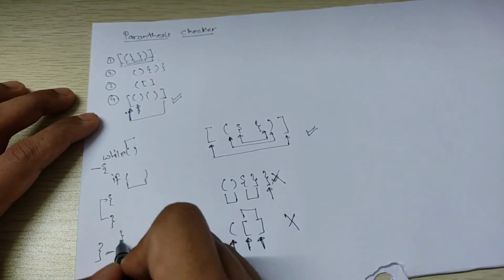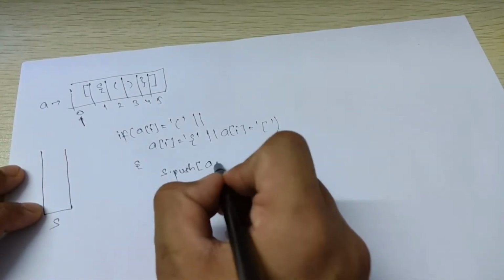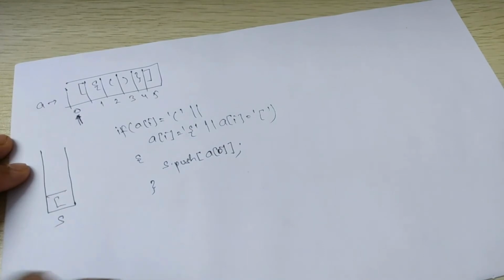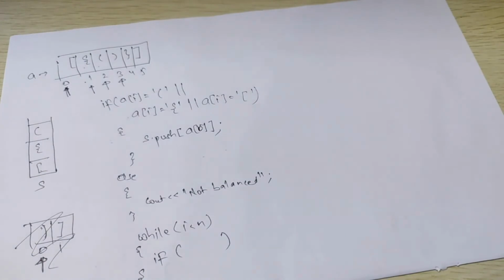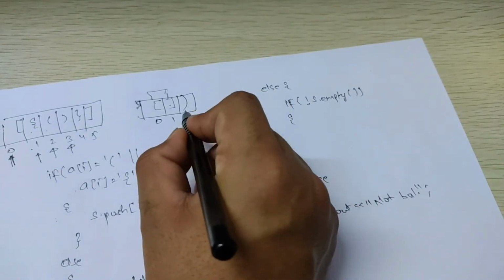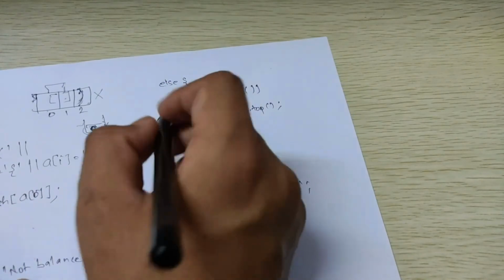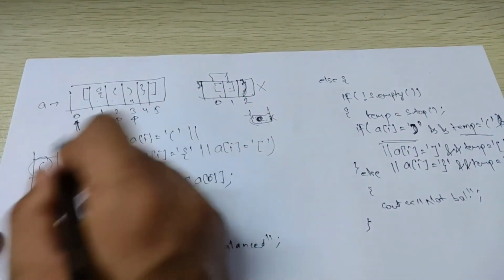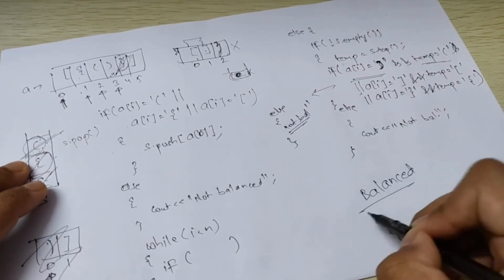Parentheses Checker | Balances Parentheses | Coding Problem on Stack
This video is the explanation/solution of coding problem which is check for balance parentheses or parentheses checker.
Feedback and comments are welcomed.